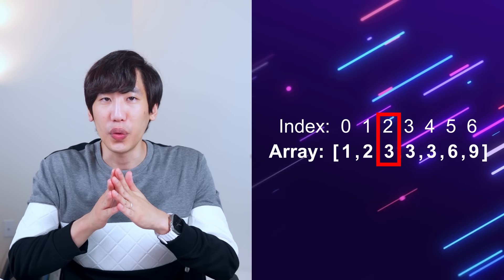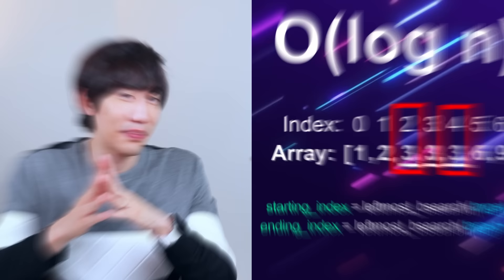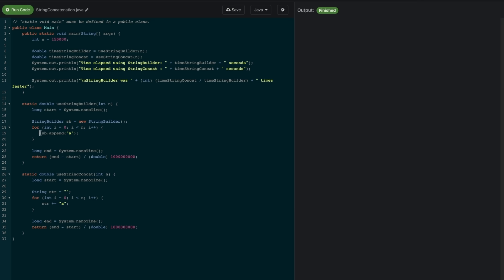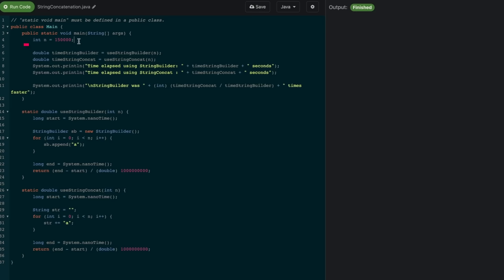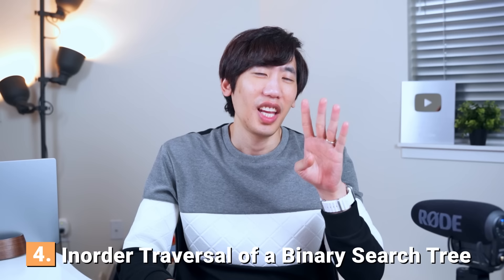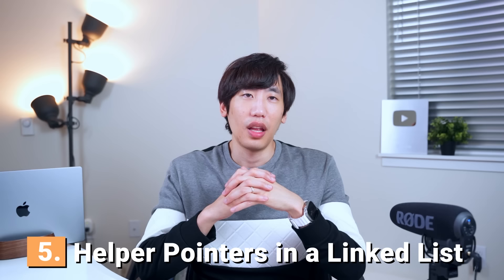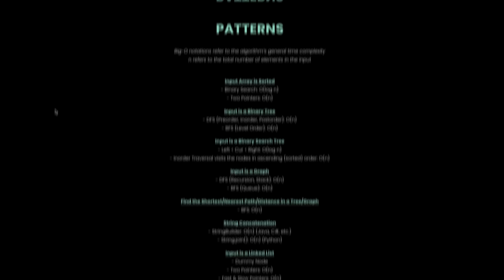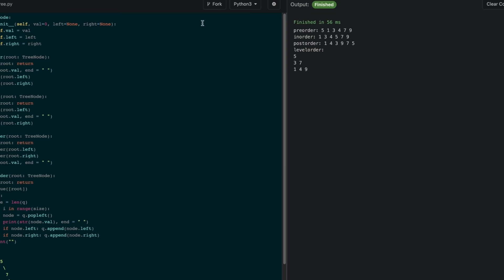MY ULTIMATE LEETCODE TRICKS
👑 FOR YOU 👑
🎖️ $1500 OFF ANY Online Tech Bootcamps. See if you qualify for the JOB GUARANTEE!
🤖 PK's AI-powered quiz app + click "AI"
⬆️ 100% FREE until you're hired! 1-on-1 career mentorship from top-notch professionals at FAANG
⚛️ Get promotions and pay raises faster!

- Introduction to Programming with Python and Java Specialization by U Penn
- Meta Back-End Developer Professional Certificate
- IBM DevOps and Software Engineering Professional Certificate

Starters
- Python Crash Course
- A Smarter Way to Learn JavaScript
- Java: Learn Java in One Day
- Web Design with HTML, CSS, JavaScript

DSA
- Grokking Algorithms (Beginner)
- A Common-Sense Guide to Data Structures and Algorithms (Beginner-Intermediate)
- Data Structures and Algorithms Made Easy (Intermediate)

Coding
- Python the Bible: Beginner-Intermediate-Advanced
- JavaScript: Master the World's Most-Used Programming Language

Software Engineering
- Clean Code
- Software Engineering at Google

Coding Interviews
- Cracking the Coding Interview
- Elements of Programming Interviews in Python

Projects
- Automate boring stuff with Python
- Build a Website, App & Game (HTML, CSS, JavaScript)

- System Design Interview
- Fundamentals of Software Architecture

🖼 You can also read the video script on my blog!
💸 Check out all DEALS on the products that I use myself!

⏳ Timeline ⏳
0:00 Intro
0:56 1. Leftmost Binary Search
2:17 2. Deque
3:04 3. String Concatenation
4:08 4. Inorder Traversal of a Binary Search Tree
4:34 5. Helper Pointers in a Linked List
4:49 6. Quick Select
6:26 LeetCode Cheat Sheet
7:35 Outro

📝 DESCRIPTION 📝
Check out the LeetCode tricks, formulas, and templates that I used to crack the FAANG interview! Get your hands on the comprehensive collection of my LeetCode cheat sheet, study guide, tricks, and more for FREE!

☠️ PIRATE KING 👑
👑 Software Engineer | Entertainment | Tech Life | Career Advice
🏴‍☠️ Software Engineer Entertainment
🏴‍☠️ Tips and tricks on how to land a successful career in tech